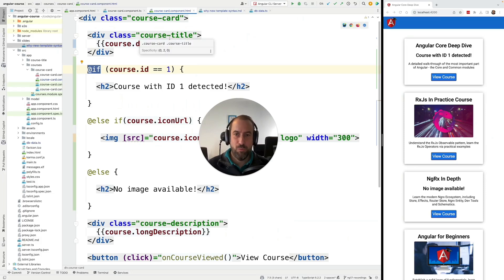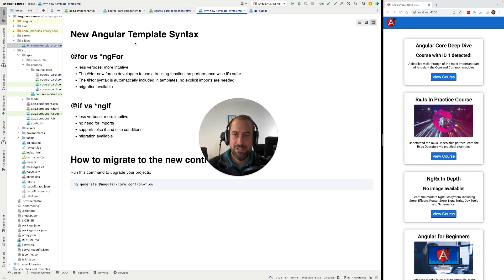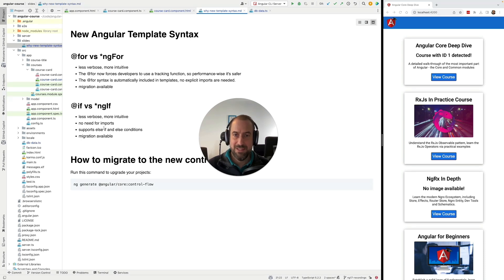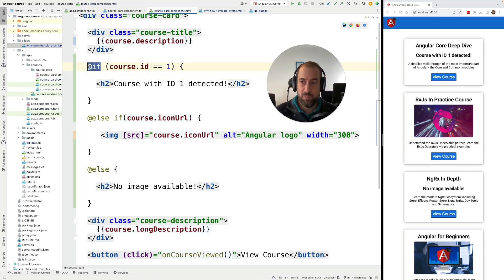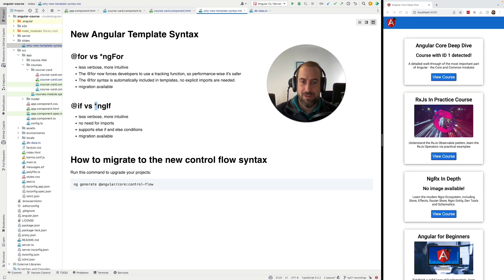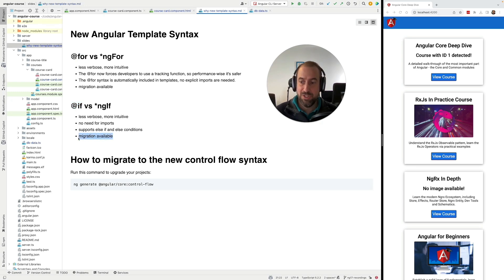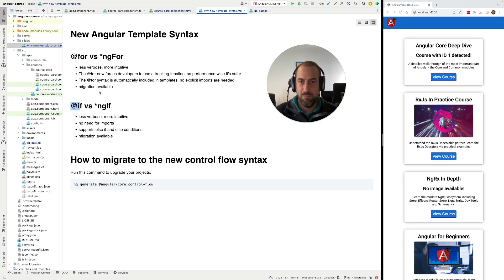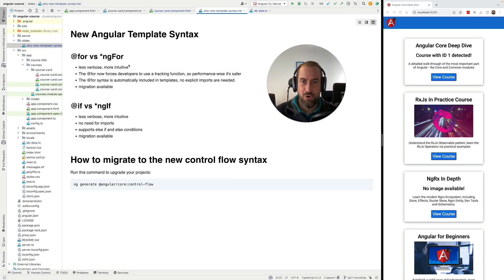💥 Angular 17: Comparison between @if vs ngIf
Free content at the Angular University:

- 20% of our lessons are free, you don't have to login to watch the lessons. The free lessons are the ones with the P (Pro)